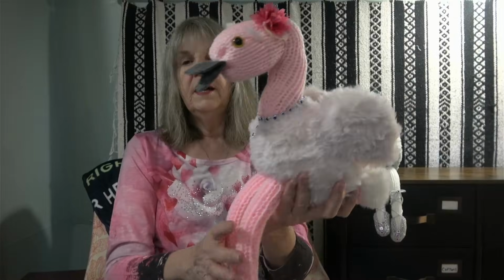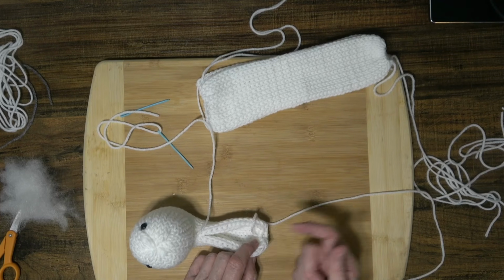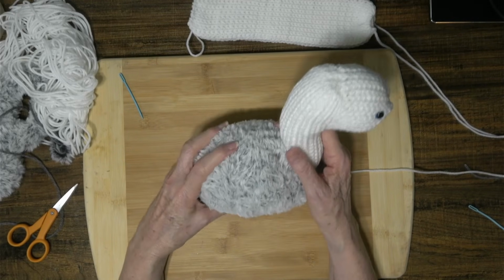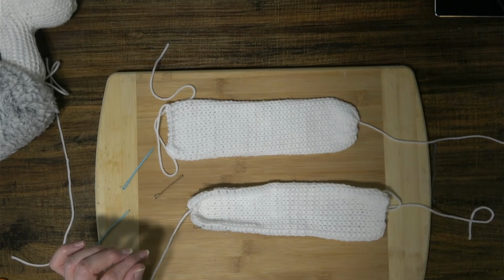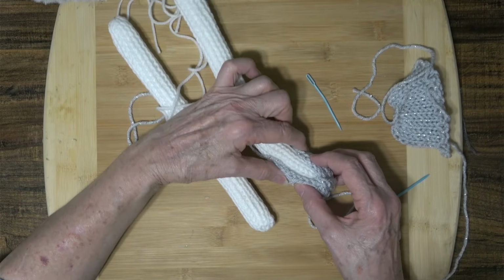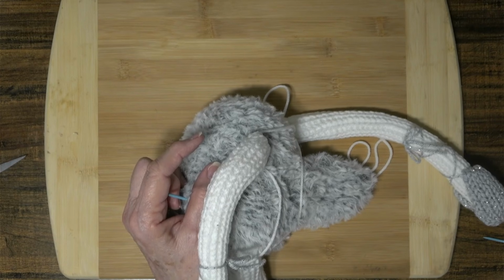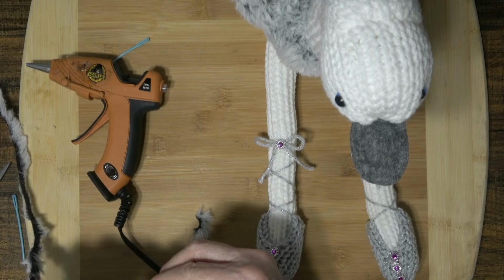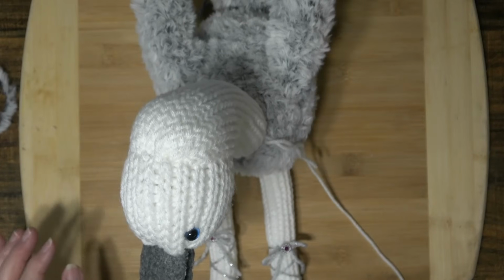🦢You Know You Want to Make "Seven Swans a Dancing" follow along and learn how. 22 Pin Addi/Sentro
🦢 Dancing Feathered Friends - These stunning birds don’t just fly—they dance into your heart with elegance and flair. Soft, expressive, and full of motion, your swan duo radiates charm thanks to the lush textures of Fur Yarn cranked out effortlessly on an Addi/Sentro circular knitting machine, making this project as delightful to craft as it is to behold.

📺 Video Tips:
- Tap the Settings gear on YouTube to switch to High Definition for clarity
- Adjust playback speed to glide through the tutorial at your rhythm

🦢 Supplies Needed to Make Seven Swans a Dancing:
Gray or Pink fur yarn from Hobby Lobby.  Also available from Amazon

Eyes are any small 10mm safety eyes.  I ordered mine on Amazon, or use any small eye in your craft supplies.  Embroidered eyes would be beautiful.

The adornments for the slippers, necklace, and head are your choice, and no matter how you bejewel them they will look fabulous.